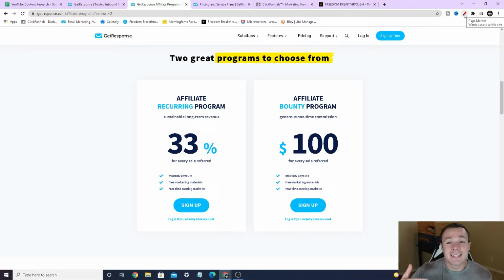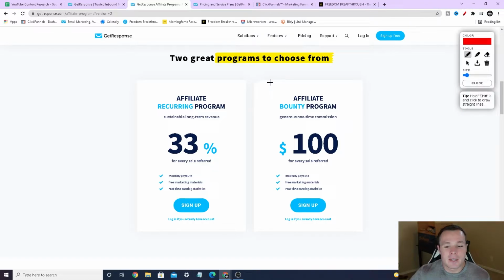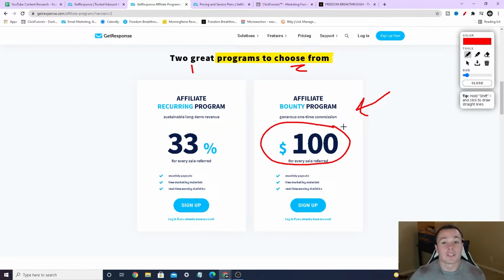How To Make Money Online With Getresponse - $1,000 Per Month Strategy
And if you are interested, also get started with my 3 Day Business Building Challenge with my mentor and get on the fast track to 10k/month and Financial Freedom!

USEFUL RESOURCES
00:00 GetResponse Affiliate Program
01:08 What is GetResponse
01:57 How to Become a GetResponse Affiliate
02:15 How Much Can You Make With GetResponse Affiliate Program
05:10 How to Promote GetResponse and Earn Commissions
10:13 Final Thoughts and Questions

[VIDEO] How To Set Up YouTube Channel For Beginners (Step-By-Step Guide)

TOOLS I USE TO RANK MY VIDEOS ON YOUTUBE FAST!

SOFTWARES TO AUTOMATE YOUR BUSINESS

✔ The Software I Use to Automate my Business (Clickfunnels)

How To Make Money Online With Getresponse